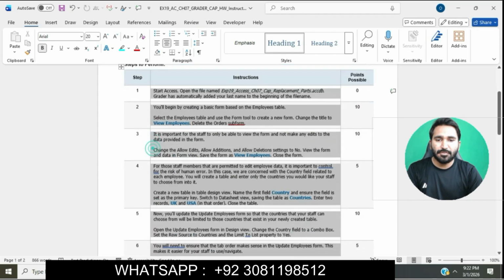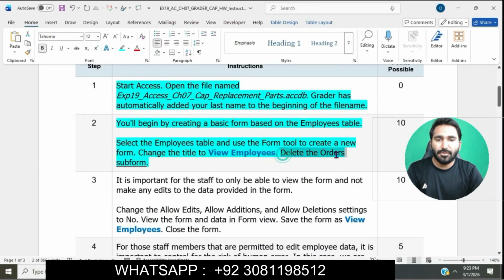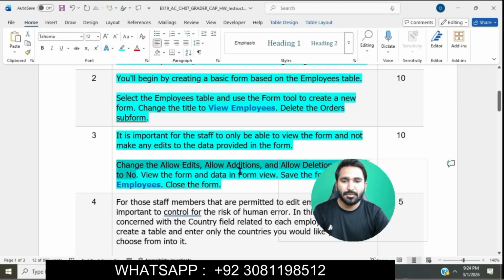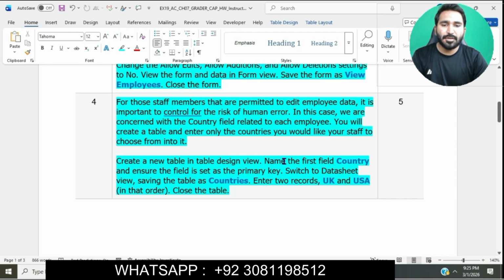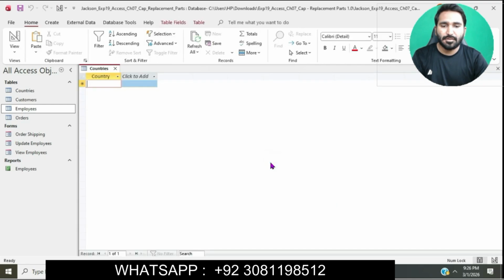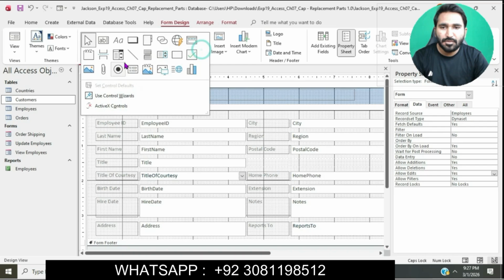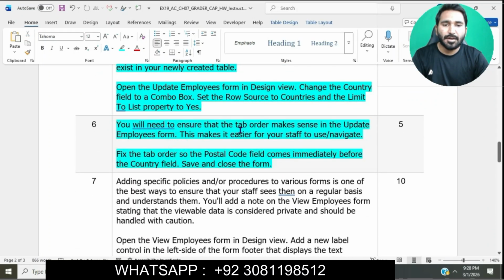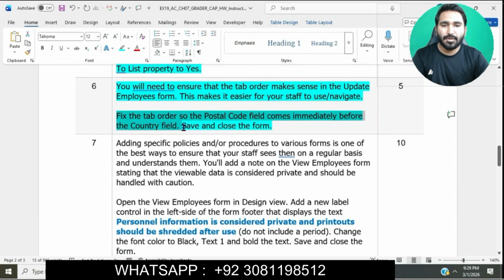Exp19_Access_Ch07_Cap - Replacement Parts 1.0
access_ch07_cap - replacement parts 1.0
capassessment shipping
ch05 capassessment travel
exp19 access app capassessment student loans 1.0
access

Microsoft Word
Microsoft Excel
Microsoft Access
Microsoft Powerpoint
Office
Office 365